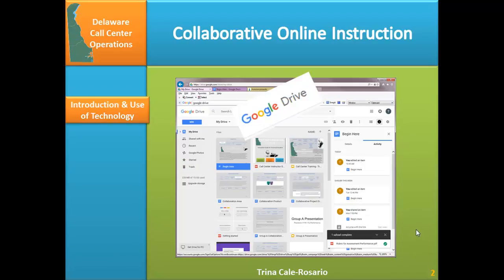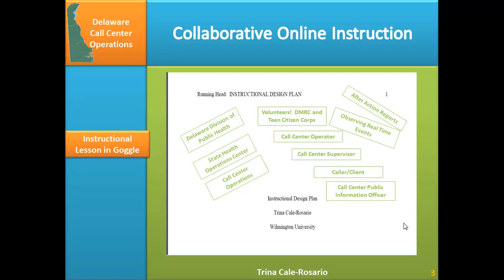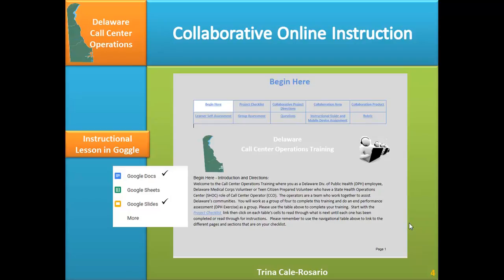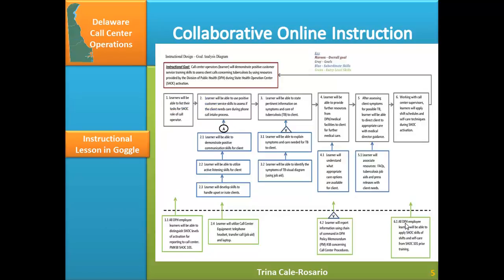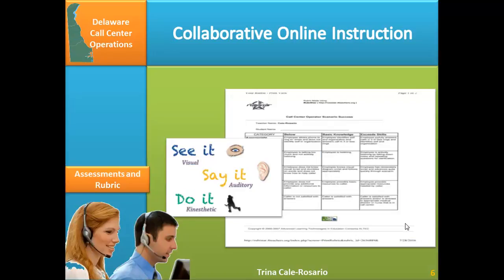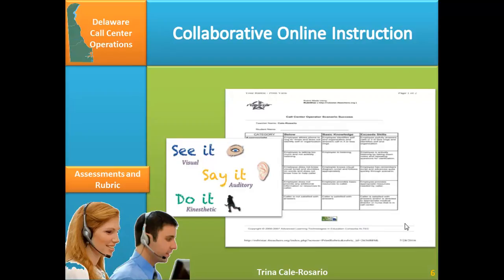Collaborate instruction PowerPoint Screencast Trina Cale Rosario5 pptx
Wilmington University - Applied Technology Course